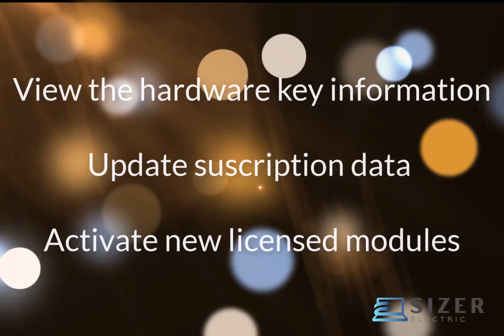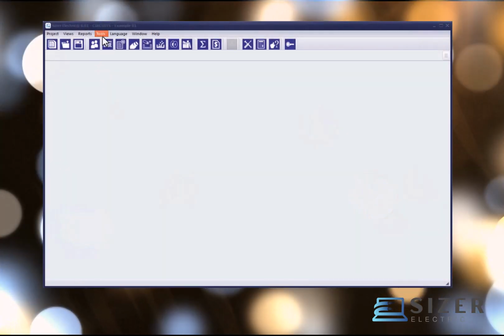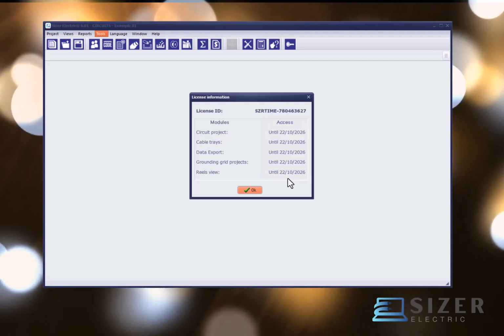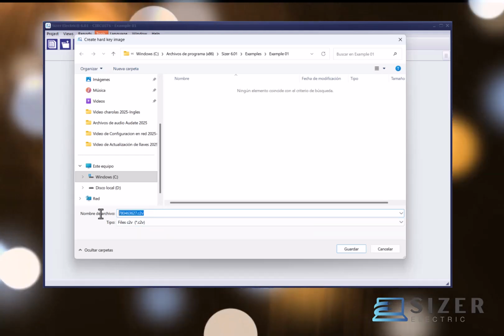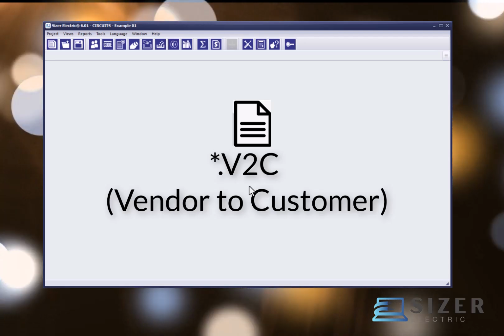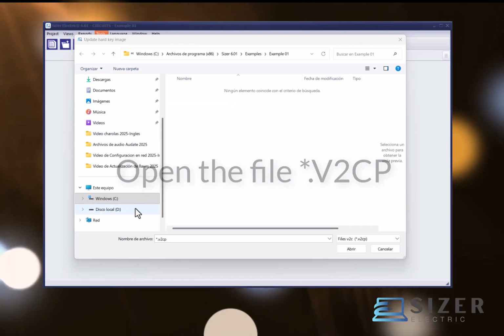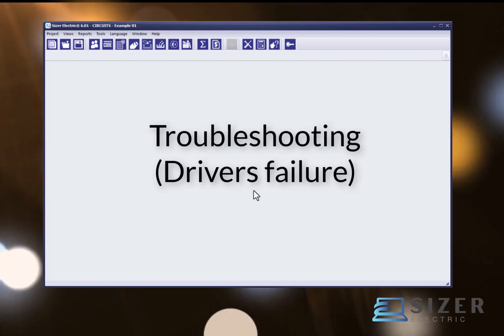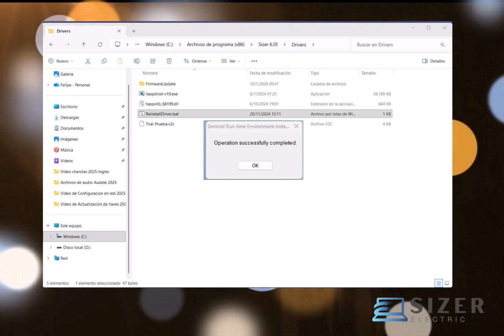Sizer Electric 6.0 - Updating the USB Hardware Key (Renewals, Updates, and Additional Modules)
Video for Updating the USB Hardware Key (Renewals, Updates, and Additional License Modules) Sizer Electric® Software, Version 6.0

Sizer Electric® is software designed for medium- and low-voltage conductor sizing, cable tray and conduit selection, grounding grid design, and circuit distribution on reels, in compliance with the requirements of NOM-001-SEDE, IEEE Std. 80, and the NEC.

Video Timeline

0:05 Introduction
0:07 Functions
0:54 Viewing License Information
1:17 Hardware Key Information
1:38 C2V File (Image)
1:45 Email Address for Submission
1:52 C2V Image Generation
2:24 Email Submission
2:35 V2C File Activation
3:50 Validation of Changes
4:04 Troubleshooting
4:14 Driver Reinstallation
5:05 Contact Information